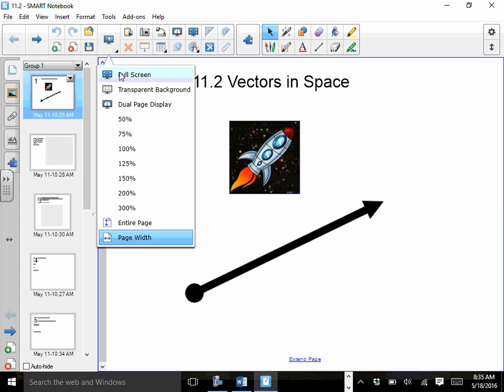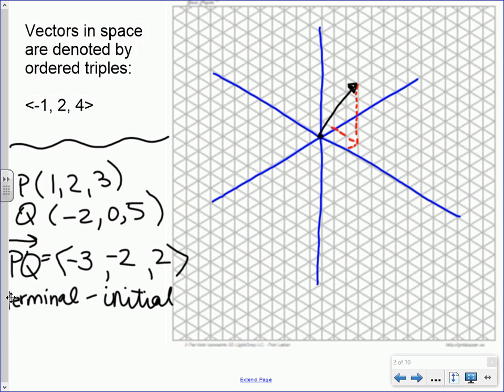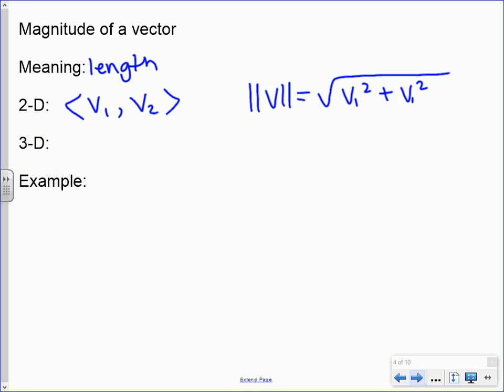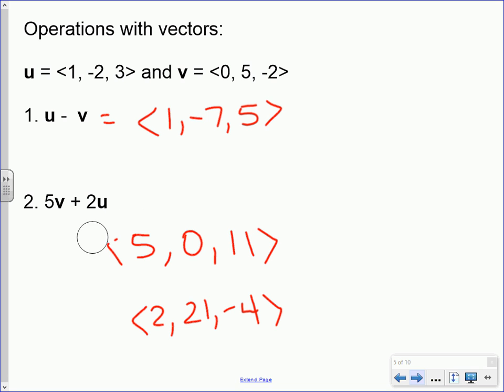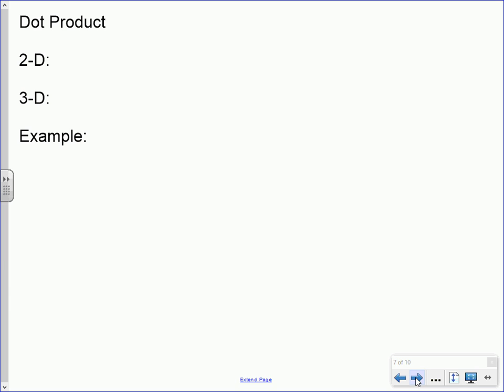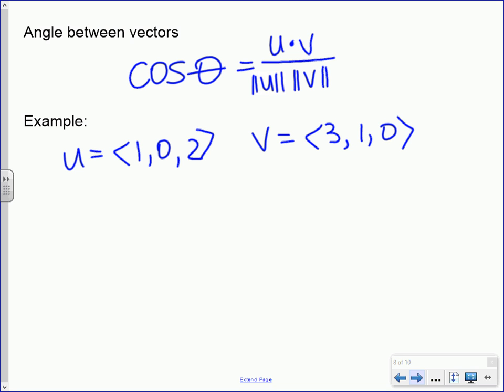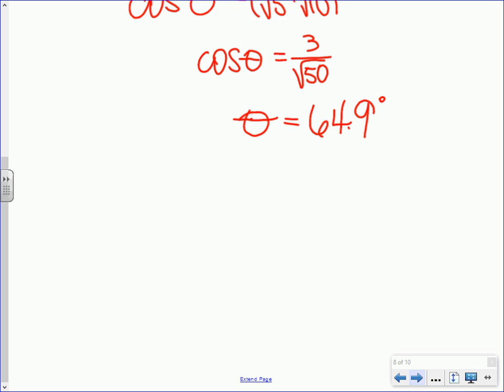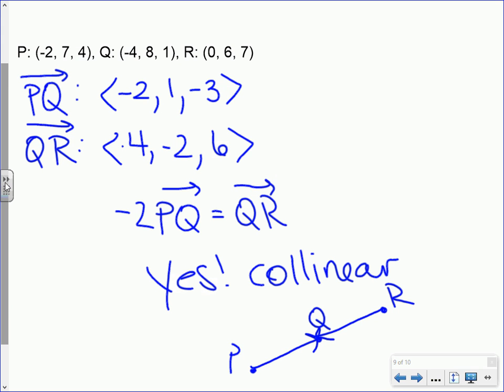11.2 Honors Pre Calculus